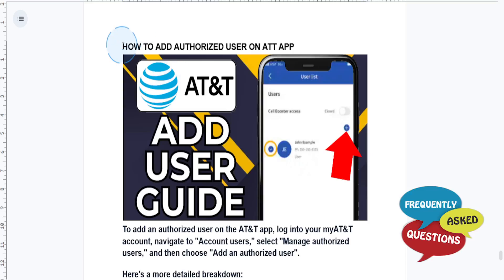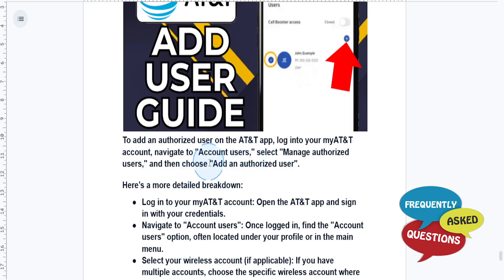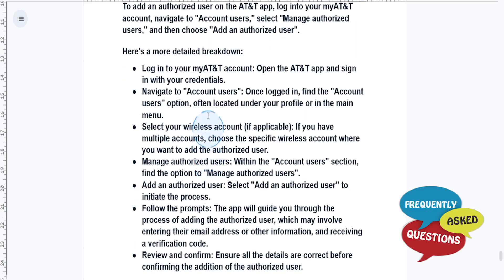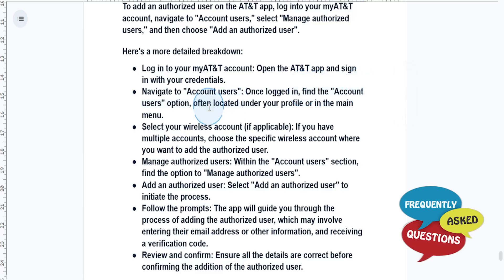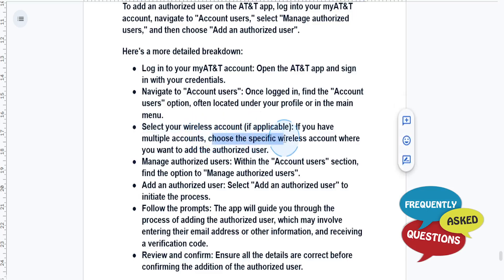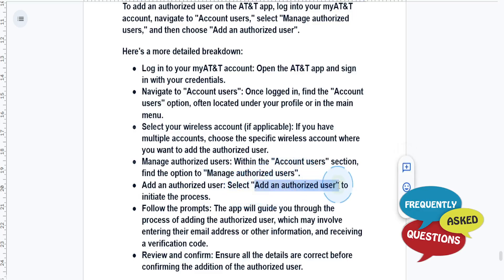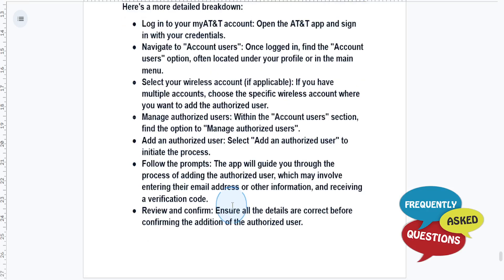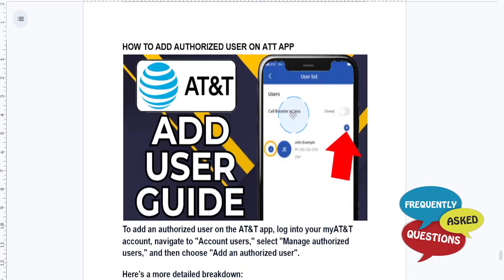HOW TO ADD AUTHORIZED USER ON AT&T APP (2026)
HOW TO ADD AUTHORIZED USER ON AT&T APP

In this video we show you HOW TO ADD AUTHORIZED USER ON AT&T APP. If you want to know HOW TO ADD AUTHORIZED USER ON AT&T APP then this is the perfect tutorial for you.